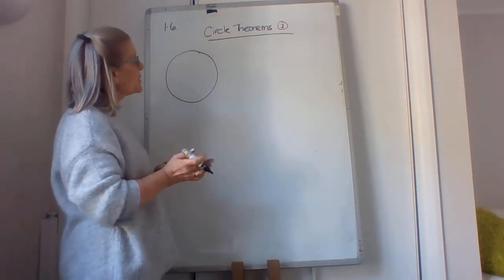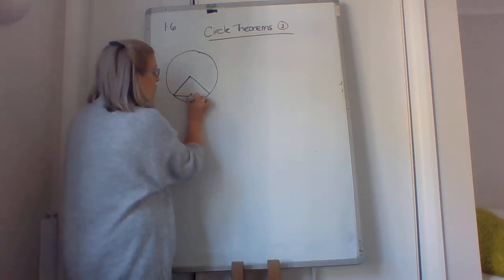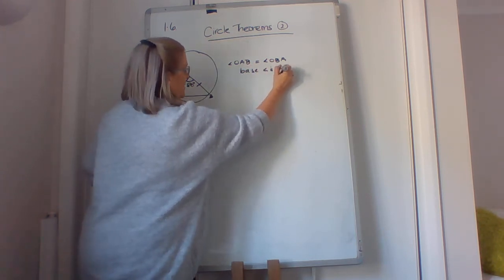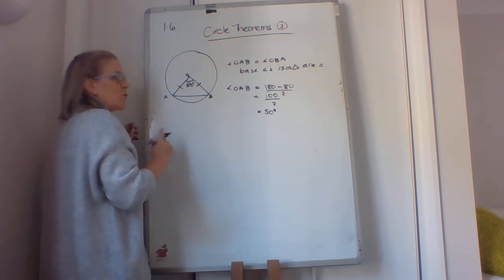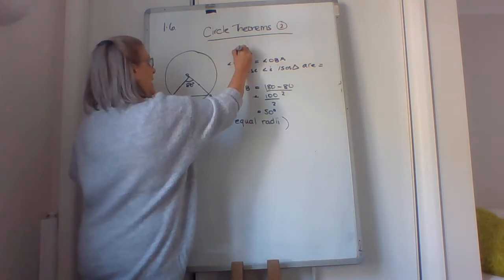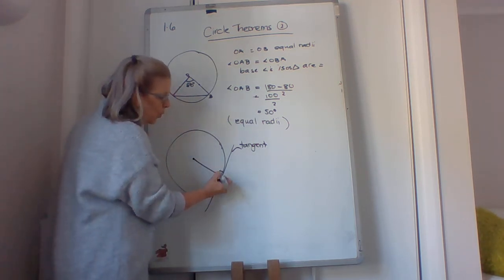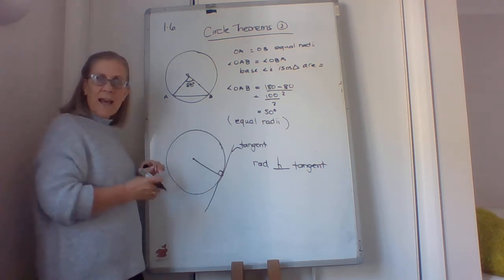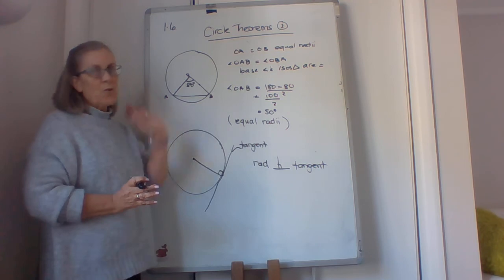NCEA Level One 1.6 Circle theorems Part 2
Geometry and angle rules